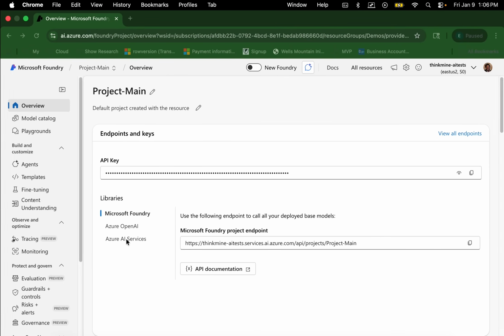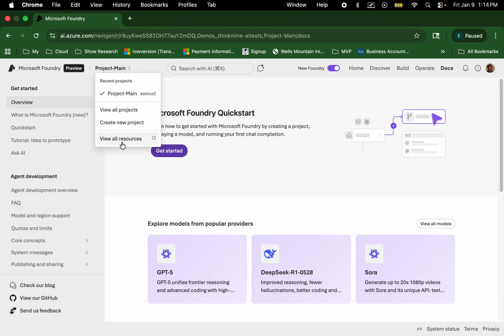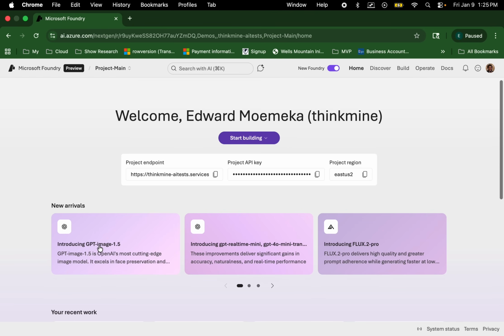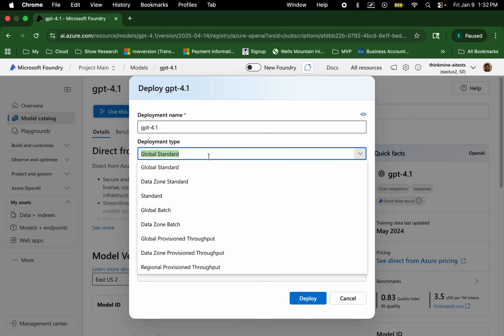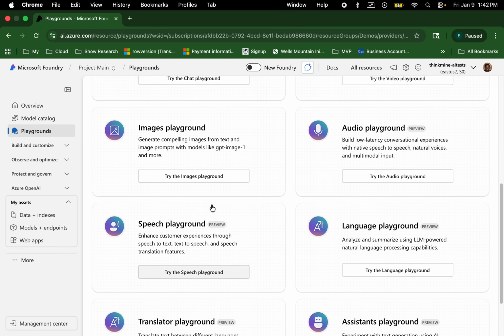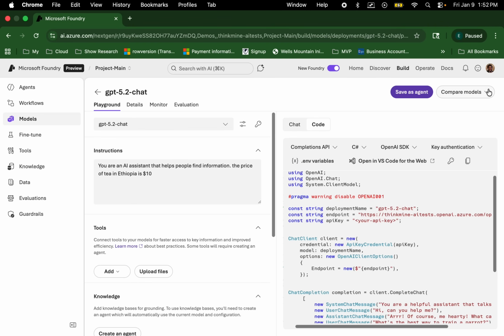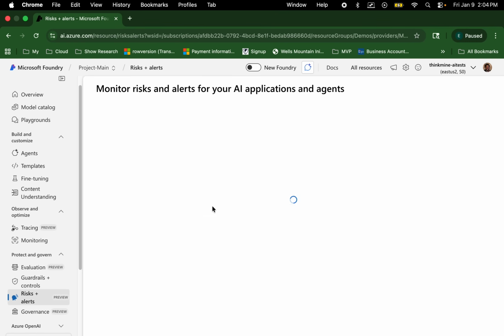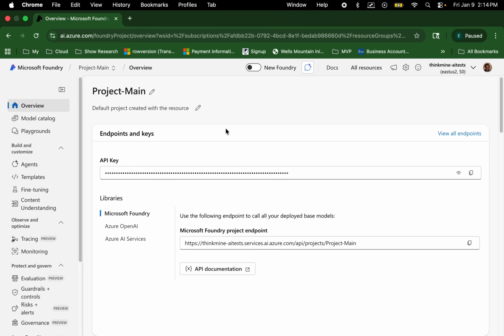Episode 88 - AI Microsoft Foundry Full Walkthrough (plus Legacy vs Preview Portal)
In this video, we take a guided walkthrough of Microsoft Foundry, exploring both legacy (older) projects and the newer, modern Foundry projects side-by-side.

We’ll break down:

How older Foundry projects were structured

What’s new and improved in the latest Foundry projects

Key architectural differences and design changes

Updated tooling, workflows, and developer experience

What these changes mean for developers, teams, and future projects

Whether you’re:

Migrating from an older Foundry project

Starting a new project in Foundry

Or just curious about how the platform has evolved

—this walkthrough gives you a clear, practical look at where Foundry has been and where it’s going.

Developers and architects using Microsoft tools

Teams evaluating Foundry for new solutions

Anyone modernizing or maintaining existing Foundry projects

📌 Timestamps included so you can jump between old vs new comparisons.